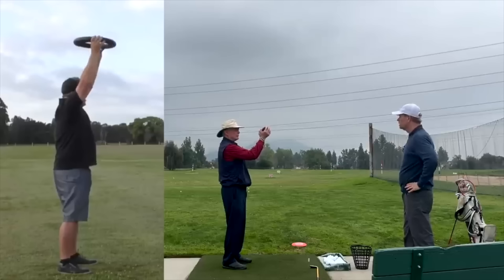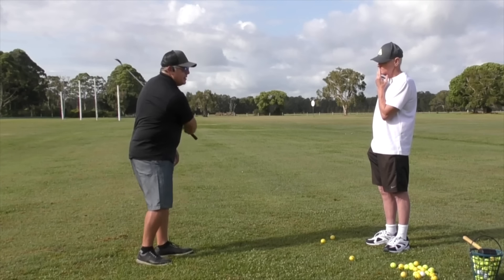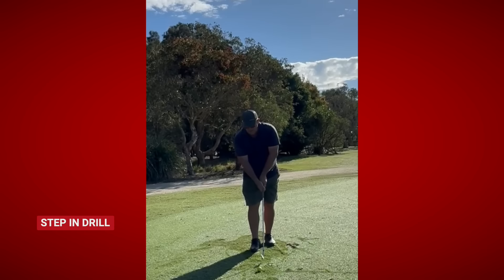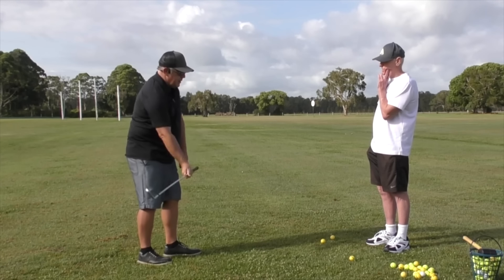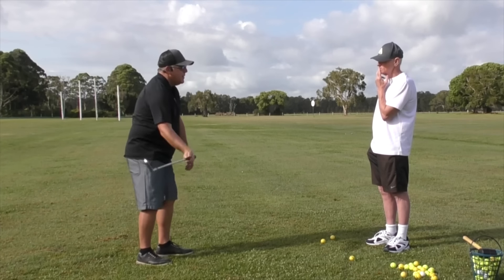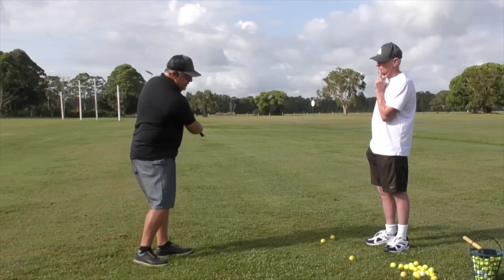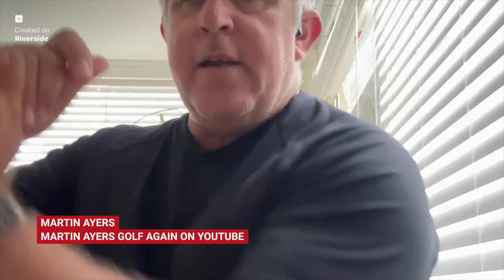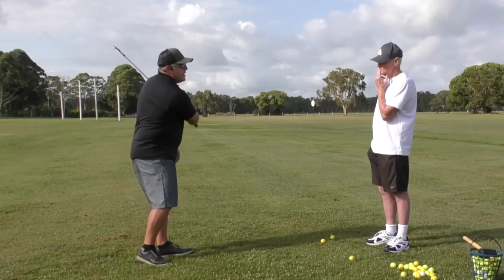AUSTRALIAN COACH CREATED 3 STEP PROCESS to TOUR BALLSTRIKING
3 steps are
1: KNUCKLE FLOW/ STEERING WHEEL (for me the tennis racket)
2: Baton Twirl drill (continous)
3:  STEP IN THEN STEP OUT DRILLS for IN LINE foot pressures

In the bag SCOTT GOLF IRONS
Evnroll putter

13ioUQbFAPeFg48Cua2CvyJ8wkJPE1eeiZ